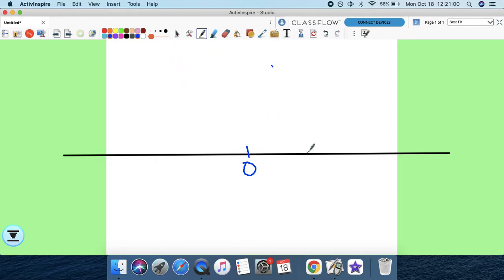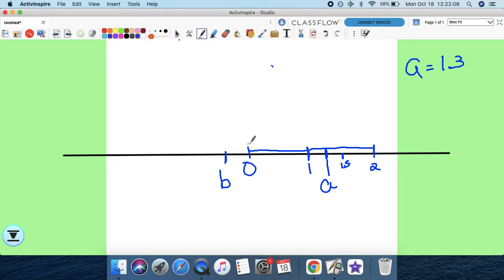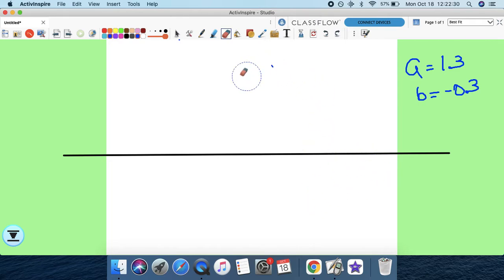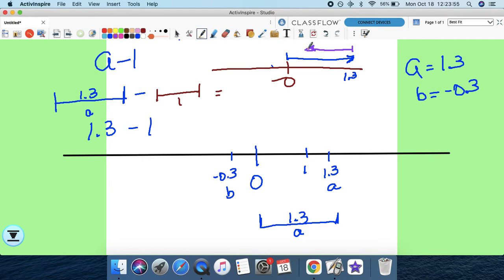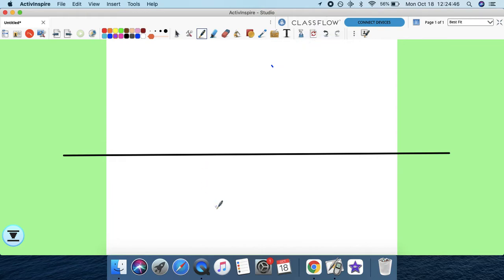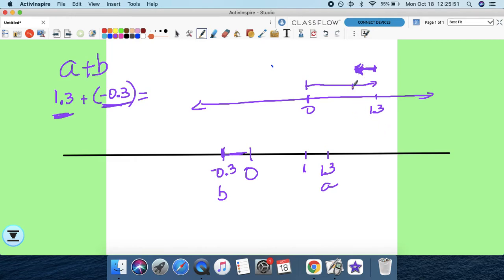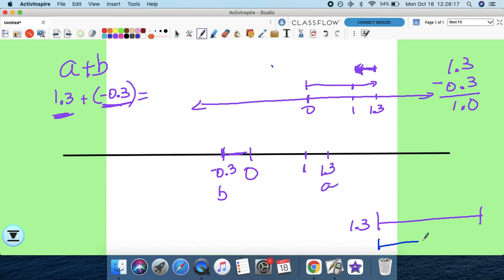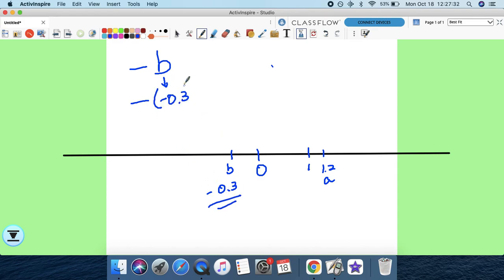Culminating Task Example